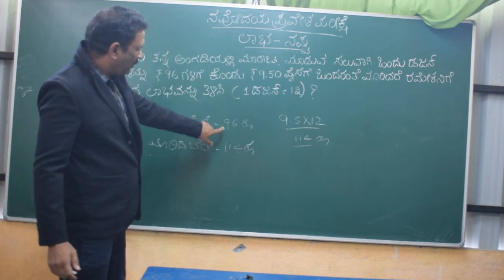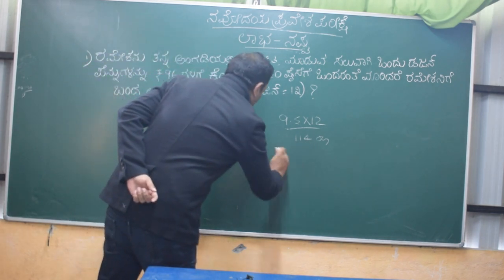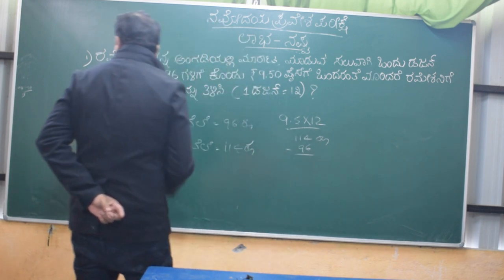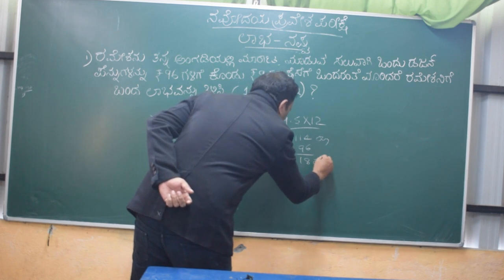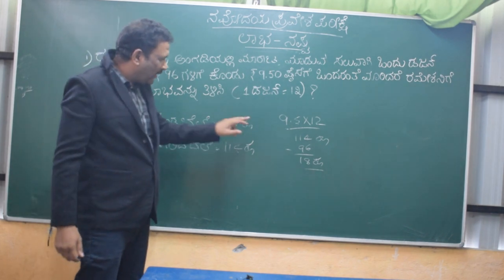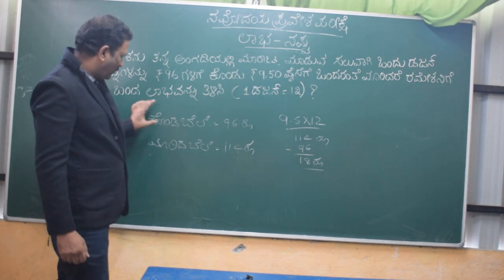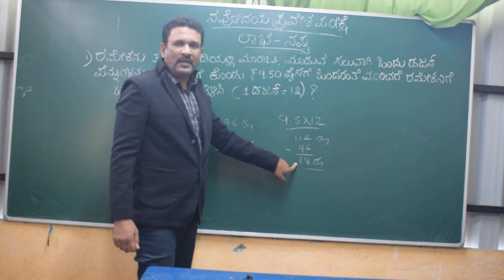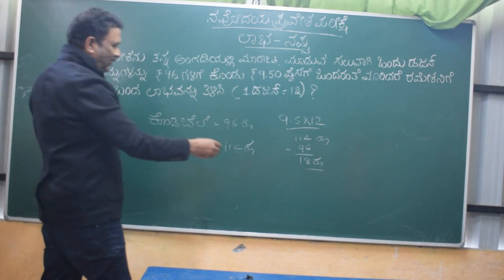ನವೋದಯ ಪ್ರವೇಶ ಪರೀಕ್ಷೆ ಮುಖ್ಯ ಪ್ರಶ್ನೆಗಳು 2021